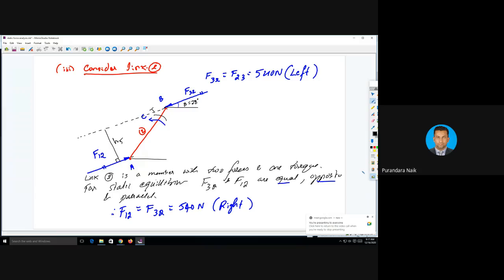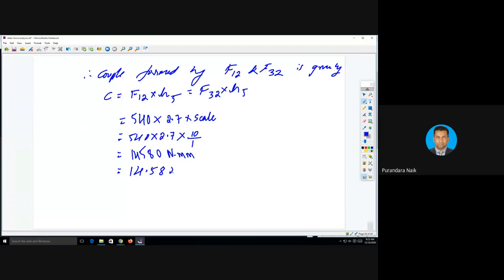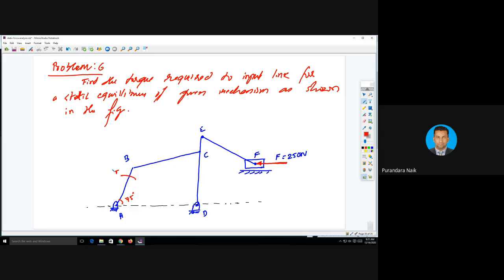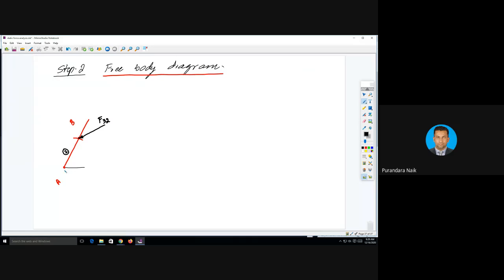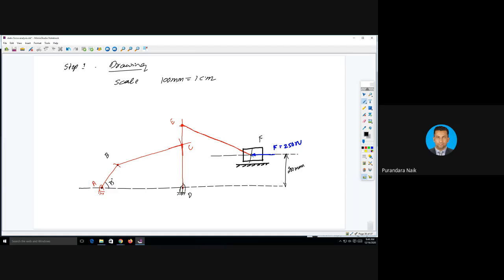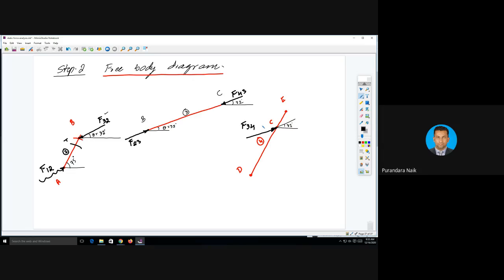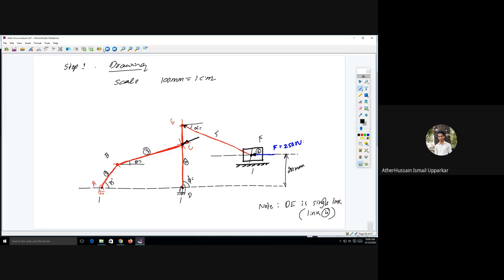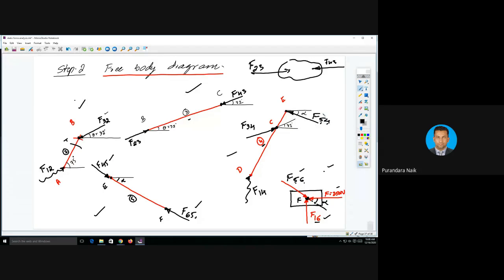Module 1 Satic Force Analysis Class 8